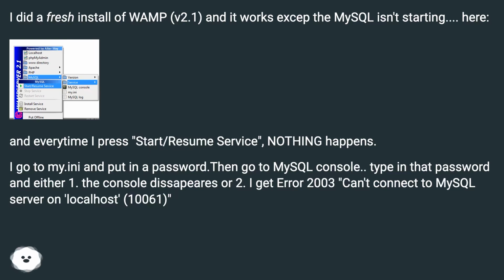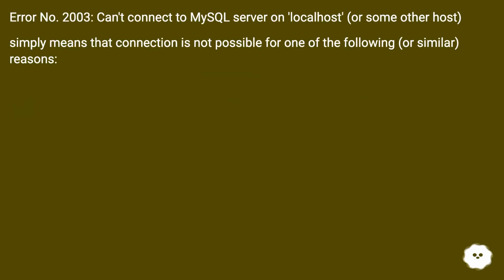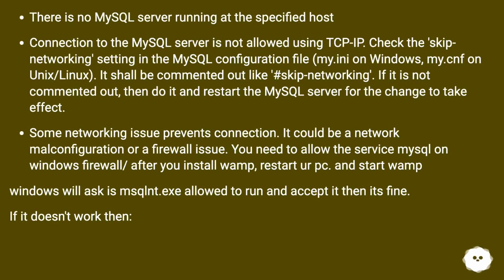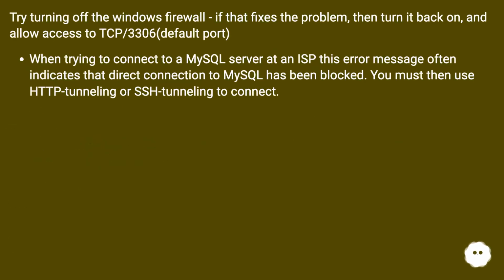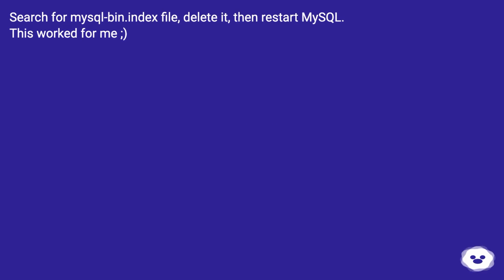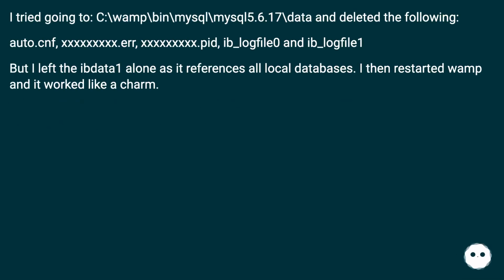WAMP MySQL Service will not start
Chapters
00:00 Wamp Mysql Service Will Not Start
00:30 Accepted Answer Score 3
01:54 Answer 2 Score 3
02:08 Answer 3 Score 16
02:38 Answer 4 Score 3
02:57 Thank you